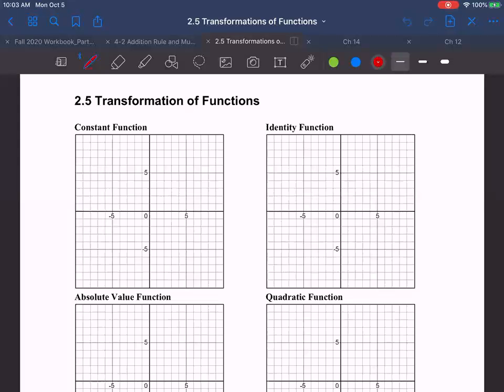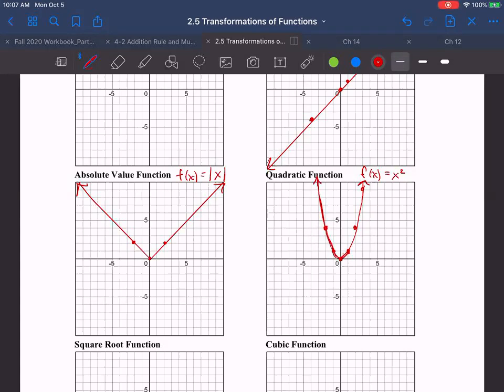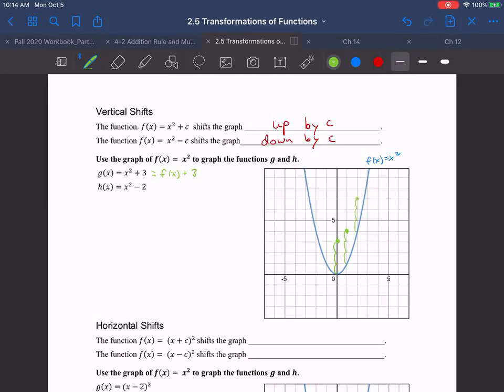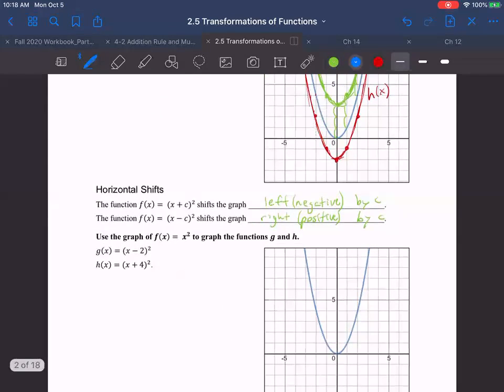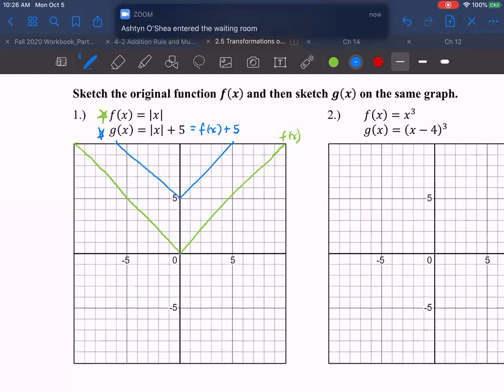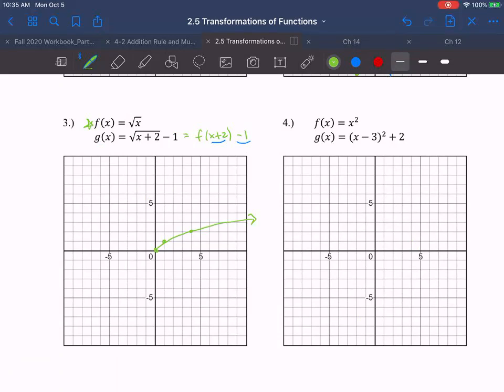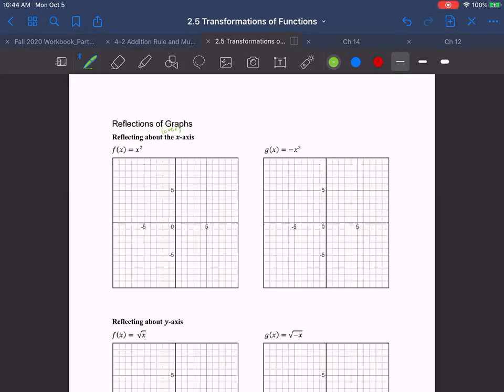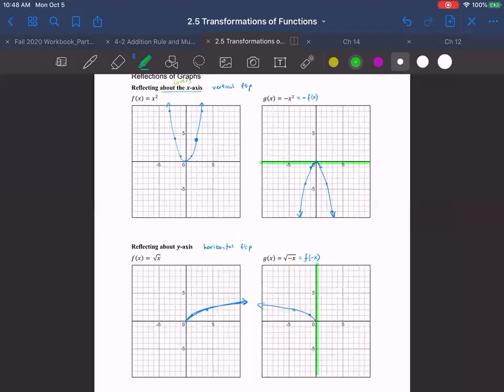ColAlg Lecture 2.5 pt 1